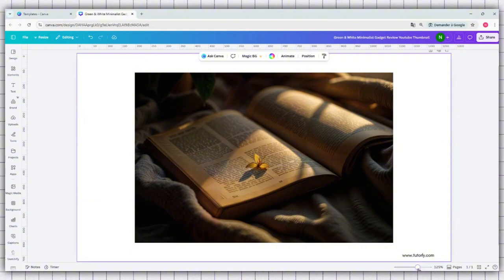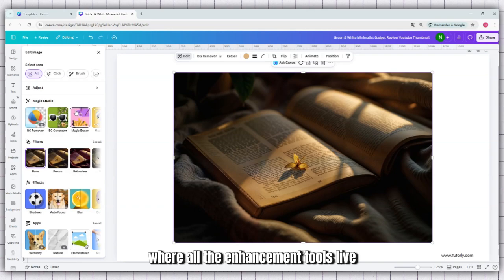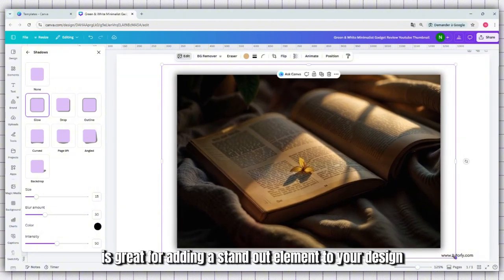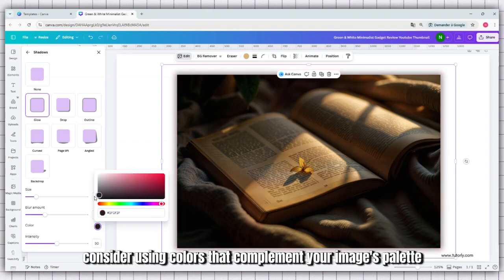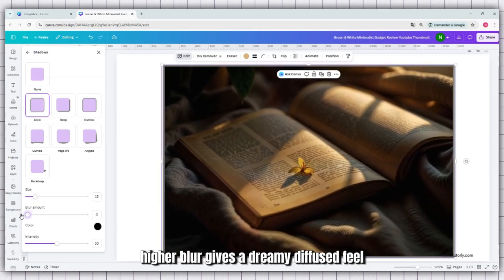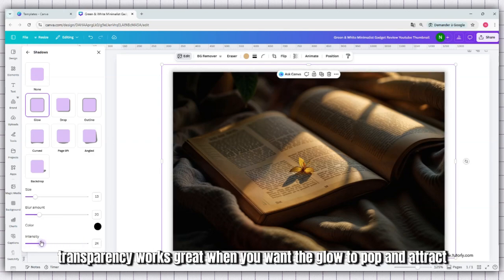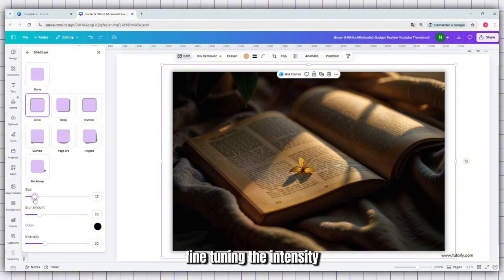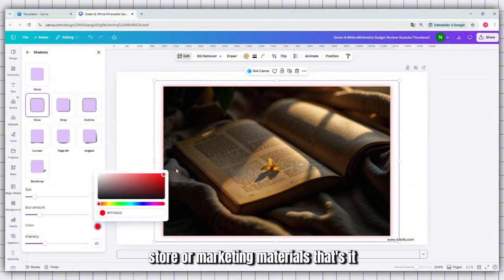How To Make Images Glow In Canva (2026 Guide)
Learn how to make your images stand out with a glow effect in Canva. This tutorial will guide you through the process of adding a glow effect to your images, making them more visually appealing and eye-catching. Whether you're a graphic designer, marketer, or small business owner, this technique can help you enhance your visual content and take your designs to the next level. Discover the secrets to creating stunning glow effects in Canva and elevate your image editing skills. Get ready to make your images glow and capture the attention of your audience like never before.